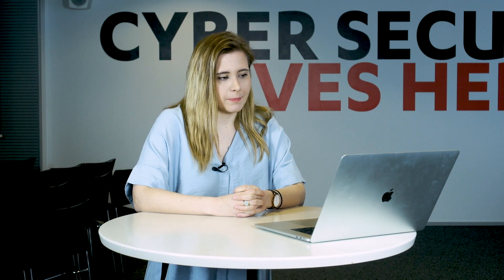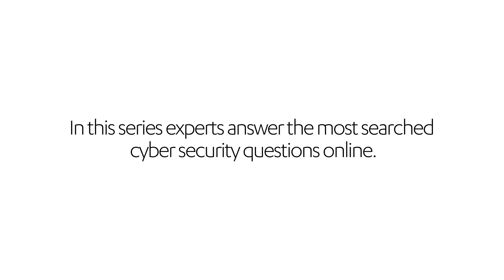What is Malware Spam? Experts Answer!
You've probably heard of spam, but have you heard of malspam? Combining the worst of both worlds, malware spam email is something you definitely don't want infecting your devices. In this video, our cyber security experts explain what is malware spam, how can you recognize it, and of course, how to stay safe from it.

WHY SPAM IS ON THE RISE – AGAIN
"If you’re going to encounter malware in 2018, chances are it will happen through spam,” says Sean Sullivan, F-Secure Security Advisor."

HOW TO KEEP RANSOM-SPAM OUT OF YOUR INBOX
"Here’s a staggering statistic: F-Secure Labs found that 80% of attachments in spam emails sent in 2016 were ransomware. That means if you clicked on any 8 of 10 of those files, your data could be held hostage by online criminals until you paid a fee that’s generally well over a hundred dollars."

SPAM IS STILL THE CHOICE OF ONLINE CRIMINALS, 40 YEARS LATER
"Online criminals have gotten savvier but they’re still relying on the same old tricks they’ve been using for decades. F-Secure research shows spam remains the most common method of spreading malicious URLs, scams and malware more than 40 years after the first email spam was sent."

MALWARE SPAM AND WHY YOU SHOULD STOP CLICKING ON THINGS
"The practice of spreading malware through email spam has been rising in popularity among cyber criminals. In fact, it was the most common method cybercriminals used to spread malware in 2018, according to F-Secure Labs, accounting for 9 out of 10 infection attempts throughout the year."